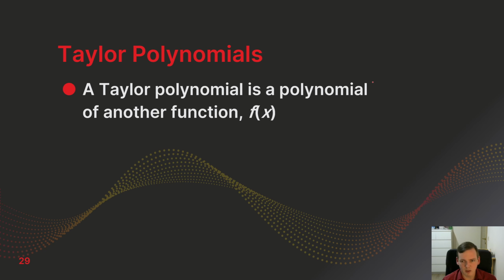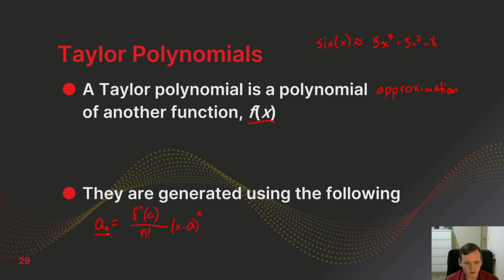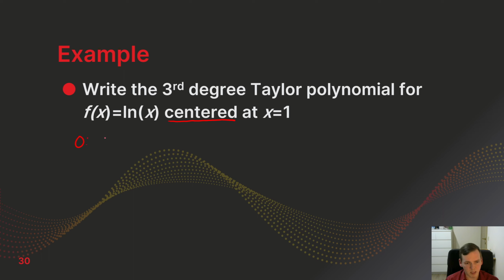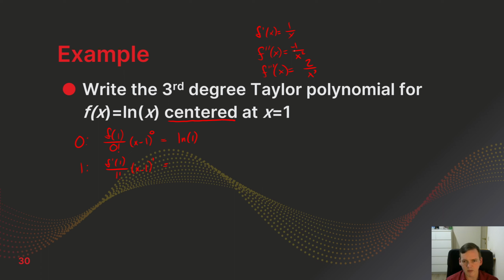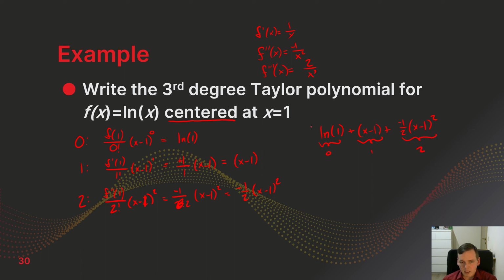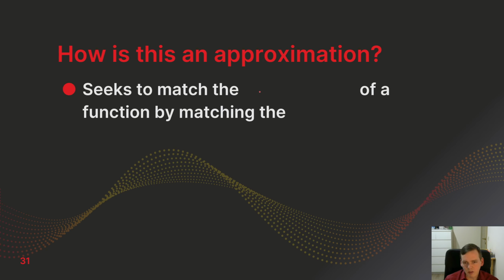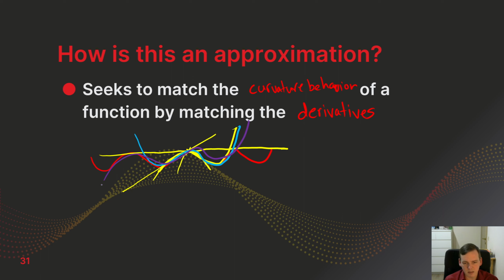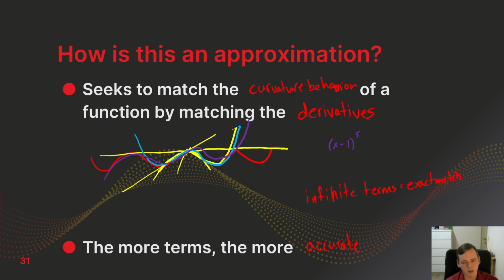10.5.1 - Taylor Polynomials